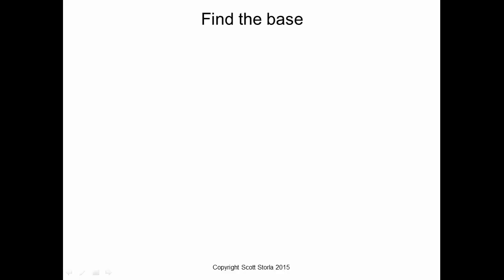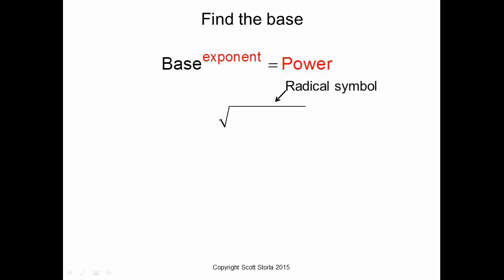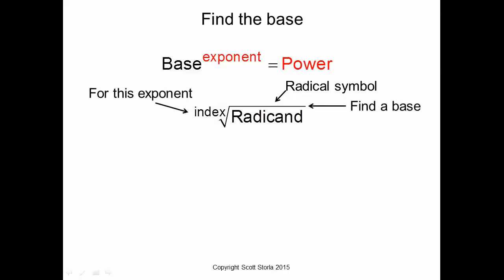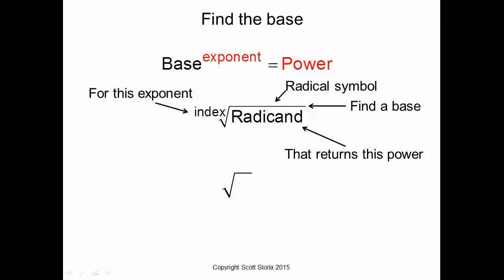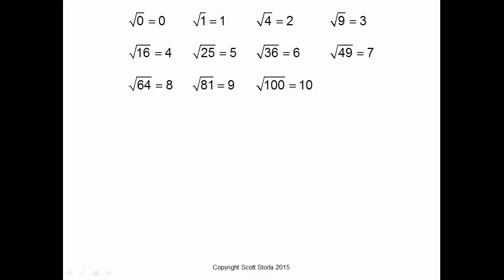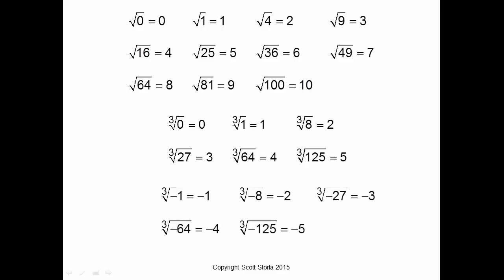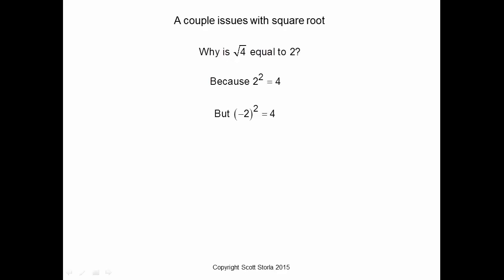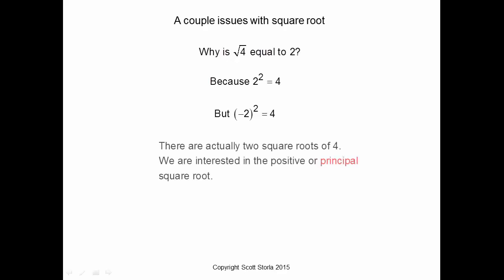An Introduction to Roots